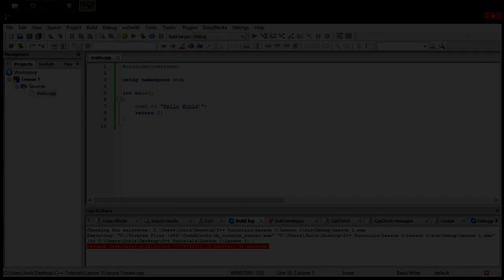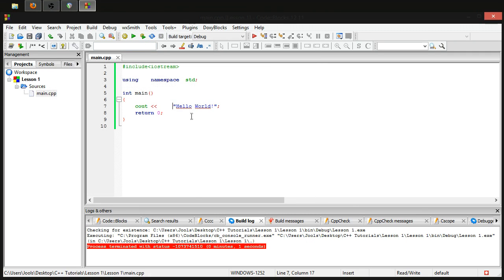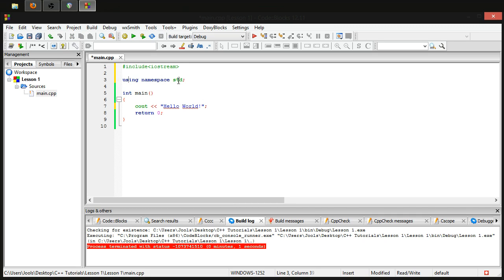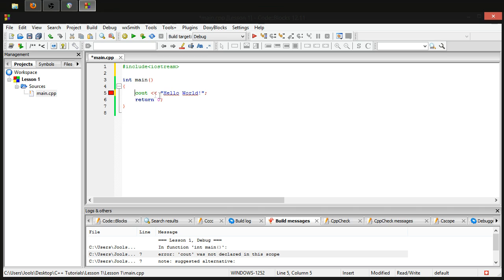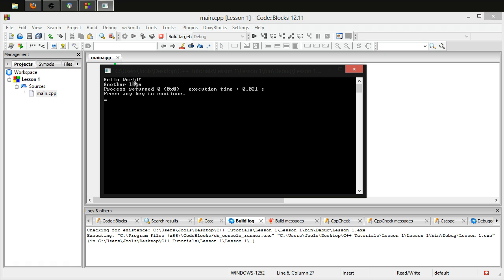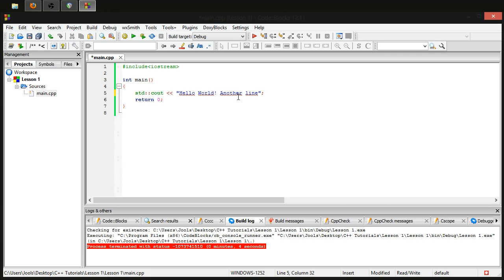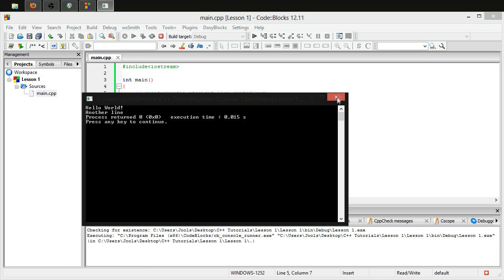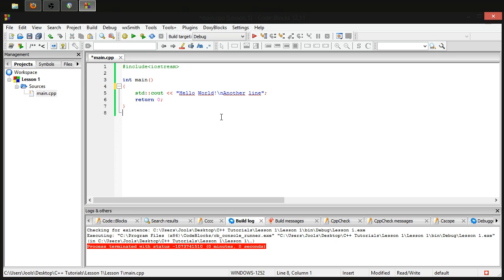How to program in C++ #2 - Comments and New Line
In this episode we go over the program we wrote last time and learn about comments and line breaks.